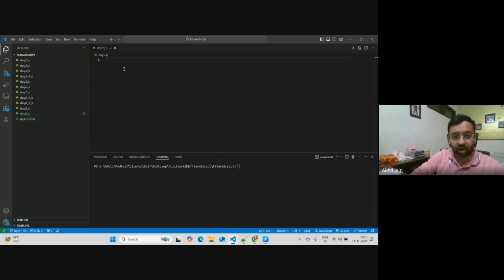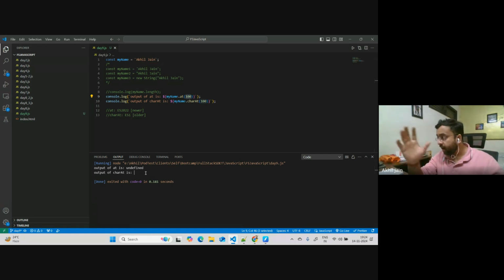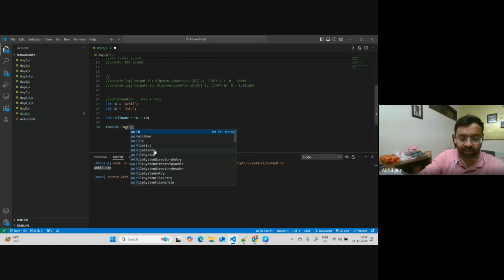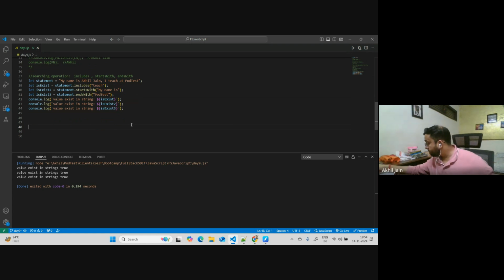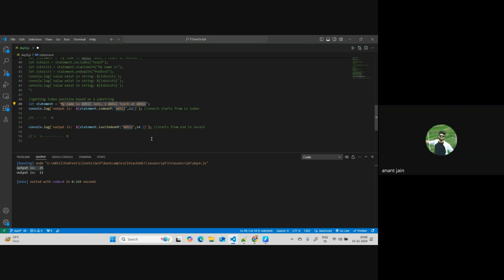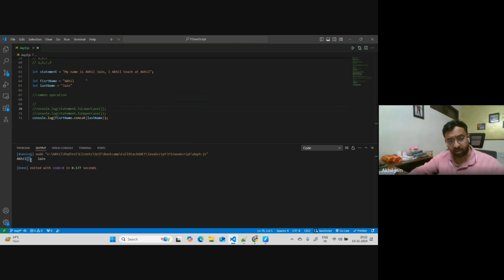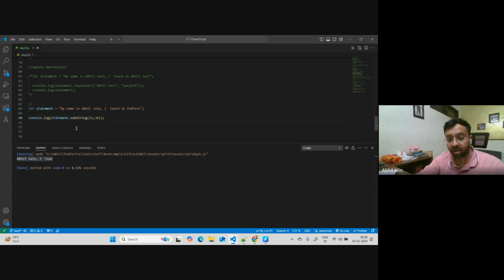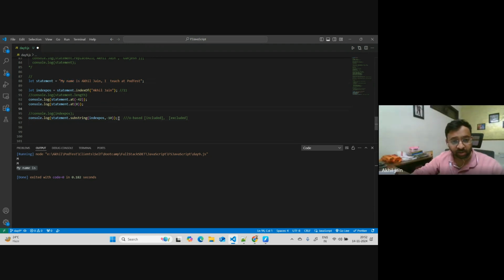JavaScript Day9🔥: Strings Explained! 🔥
00:00:00 string intro
00:02:30 length
00:05:29 at
00:08:35 charAt
00:18:20 charCodeAt
00:20:13 codePointAt
00:26:40 concat
00:39:00 includes
00:41:25 startswith & endswith
00:45:00 indexof & lastIndexof
01:09:49 toLowerCase & toUpperCase
01:10:47 trim & trimStart
01:17:45 repeat
01:21:30 replace
01:25:14 substring